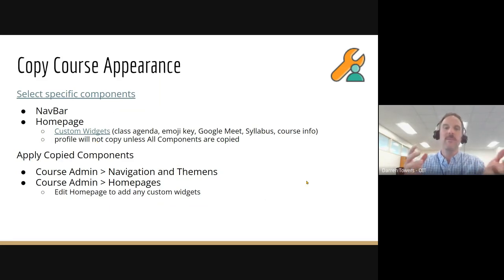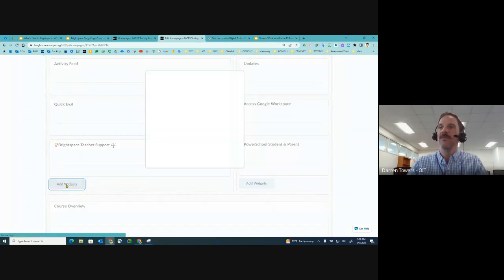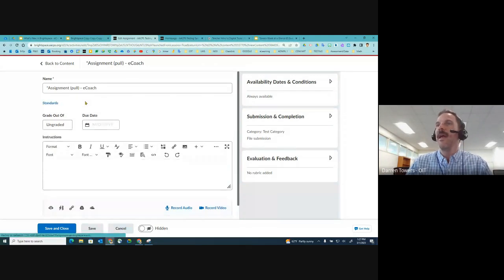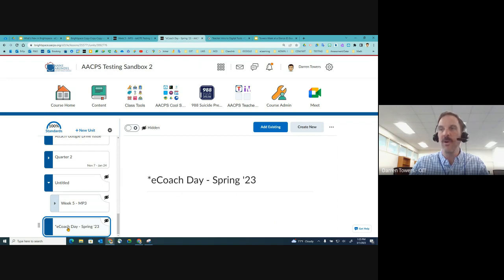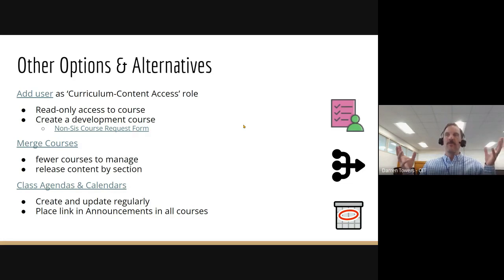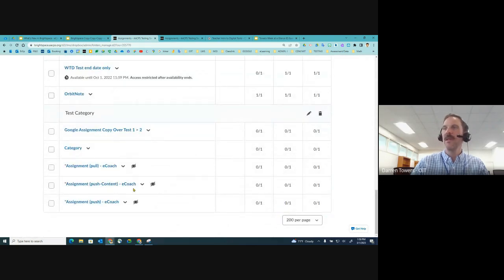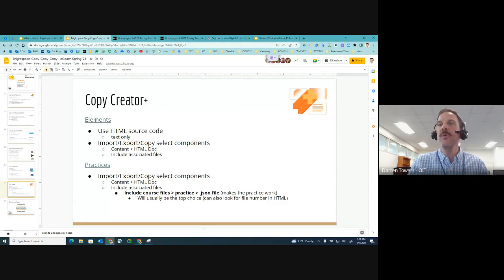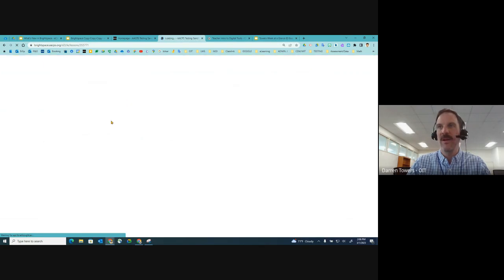Copy, Copy, Copy K 12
Do you use the same assignments, announcements, or content across multiple Brightspace courses? If so, this is the session for you. Learn the best ways to reuse course components so you can work smarter, not harder, and have more time for the things you want to do- like travel!